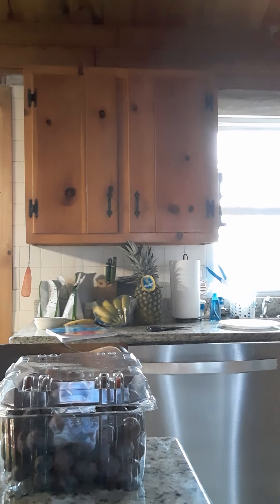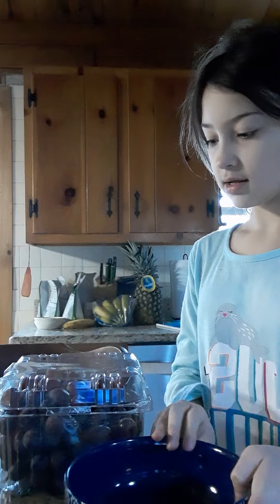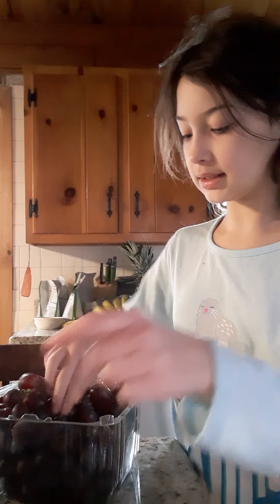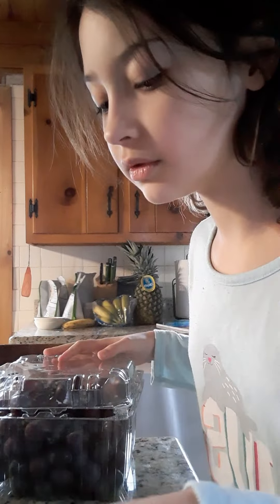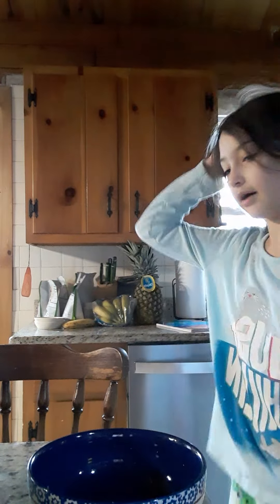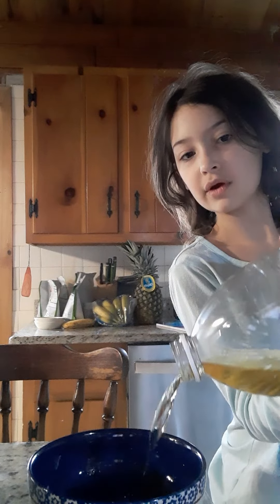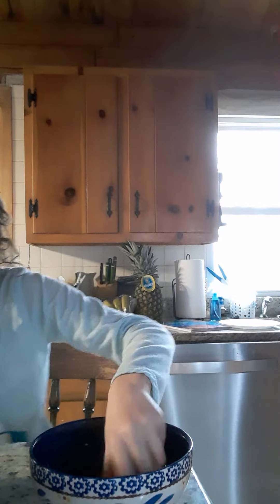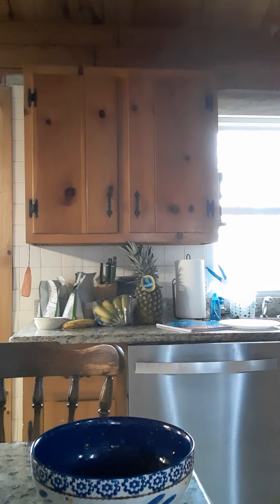Testing the grape coating life hack. Doesn't work?